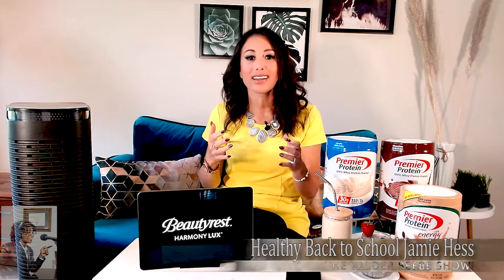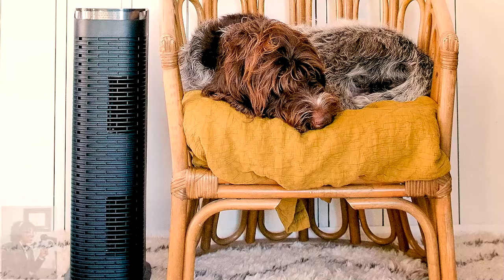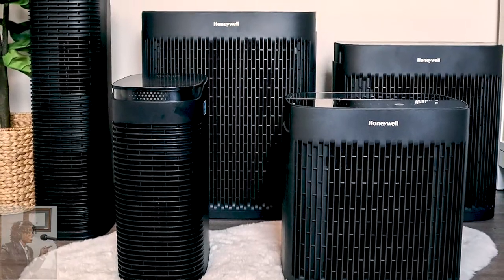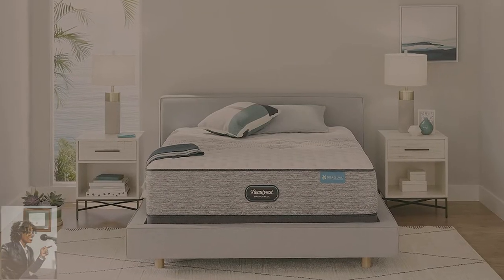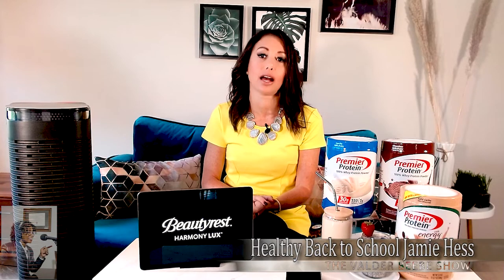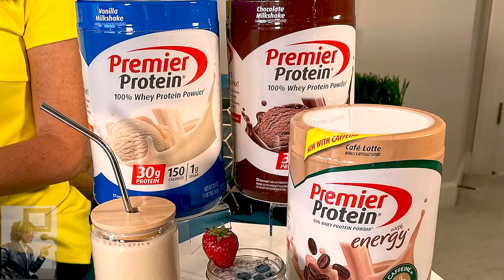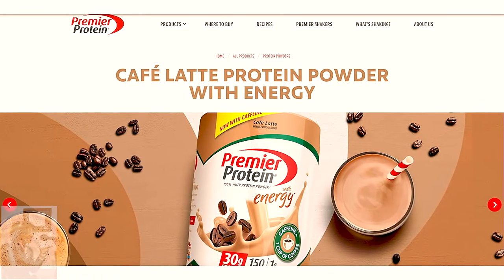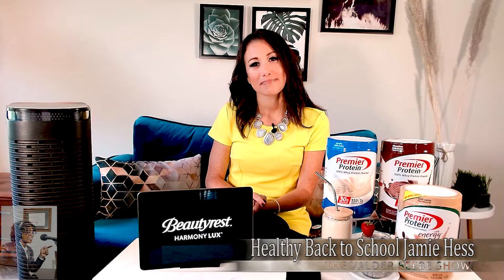Healthy Back 2 School w/Jamie Hess seen on: channel49tv.com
Healthy Back to School w/Jamie Hess